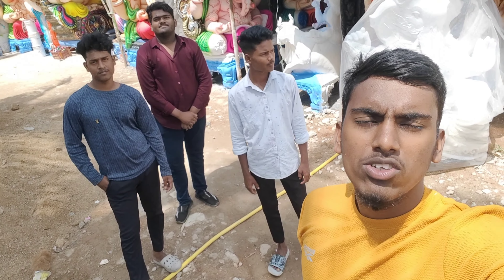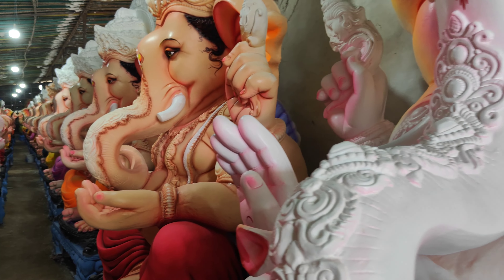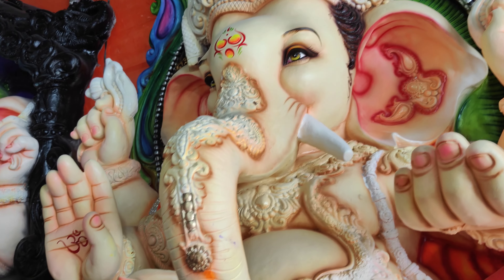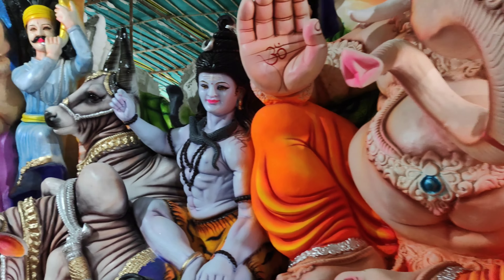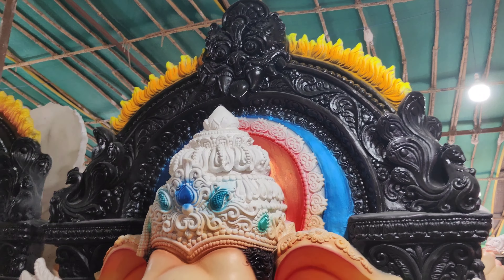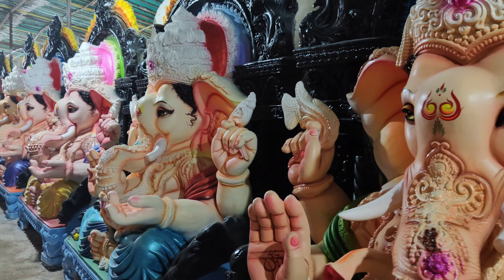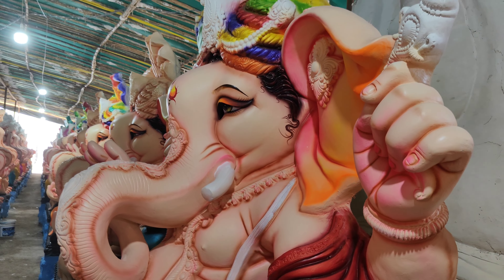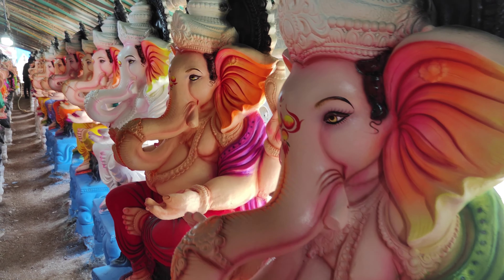Sri Sai Ganesh Art's| Nagole Ganesh update 2023